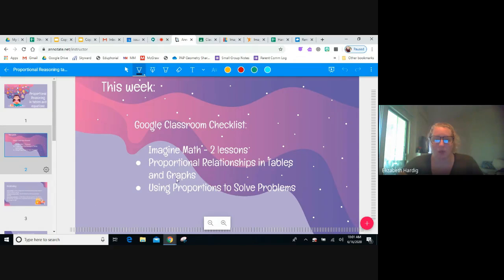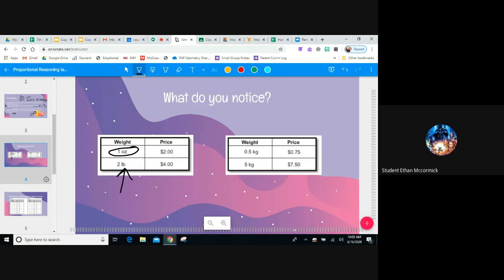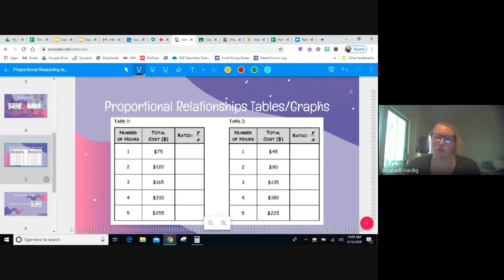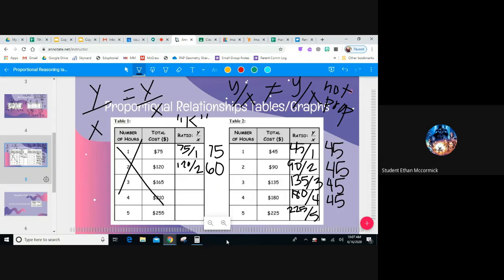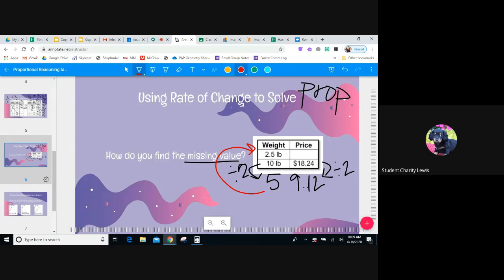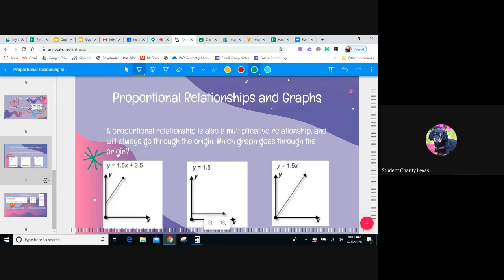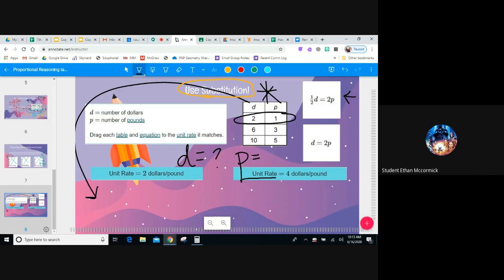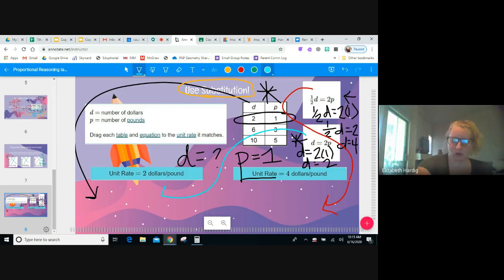Proportional Relationships in Tables and Graphs